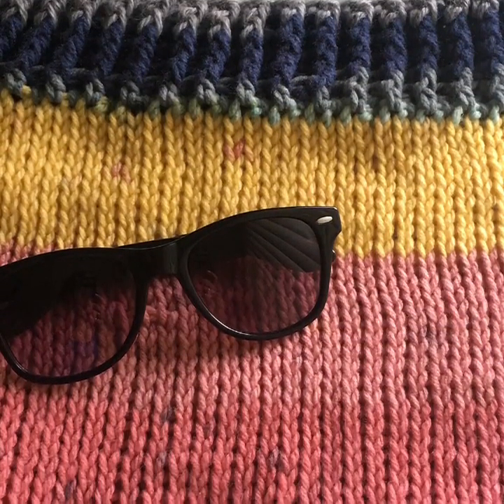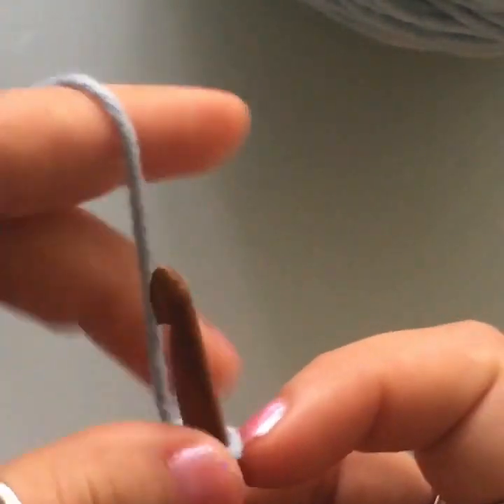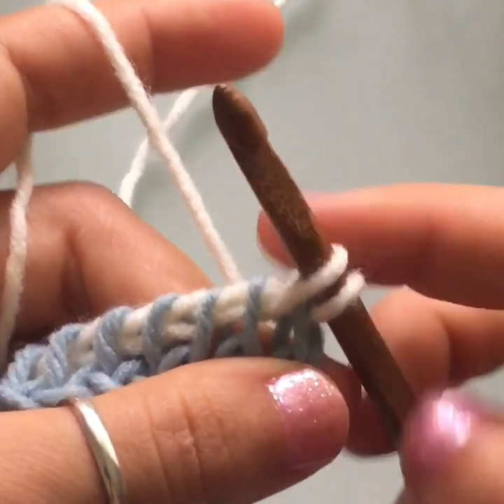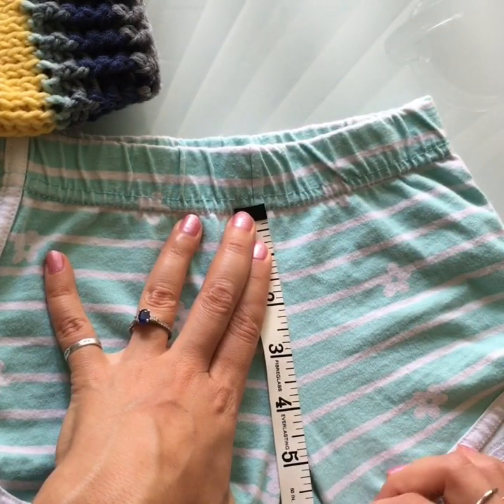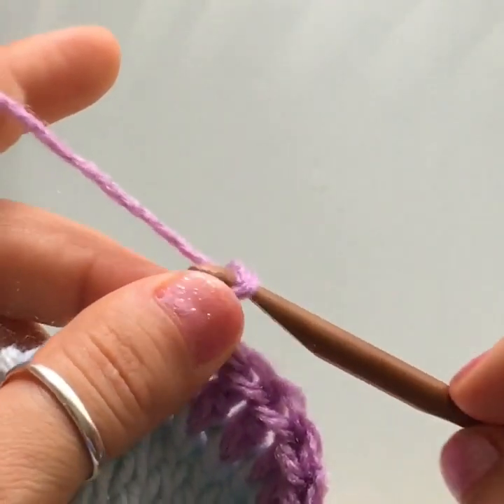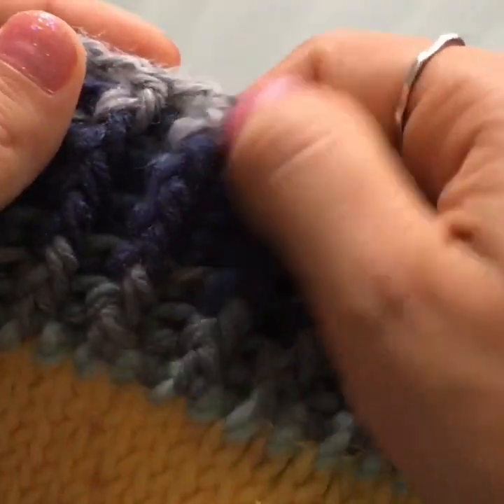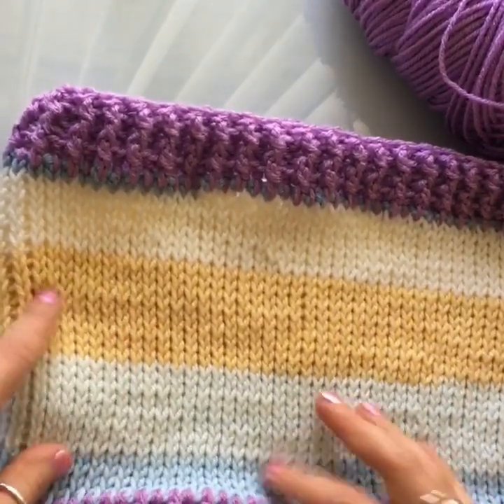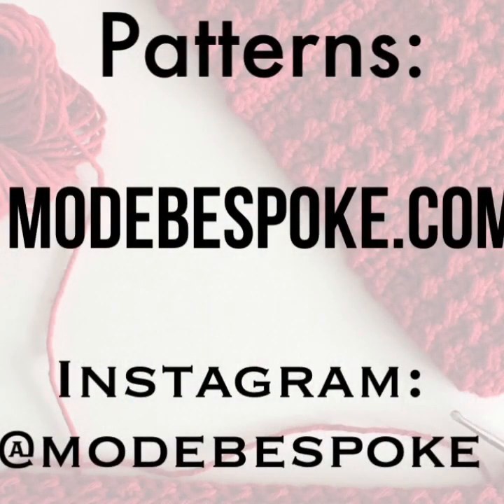Tunisian Crochet Summer Shorts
Modebespoke.com

Here are some links to the materials I've used to create my projects:

Comfy Cotton Yarn:

Caron Simply Soft:

Bernat Blanket Yarn:

Red Heart Super Saver Jumbo:

Tunisian Crochet hook:

Crochet hooks, various sizes: